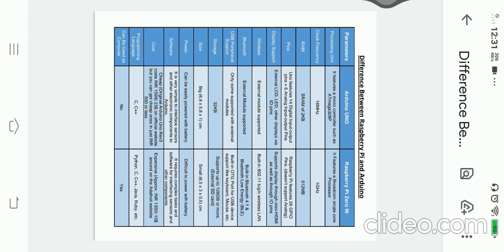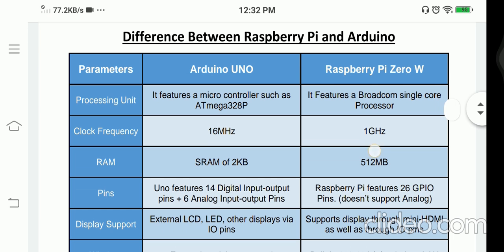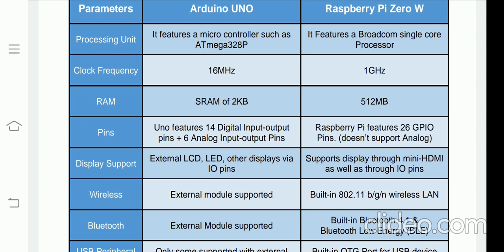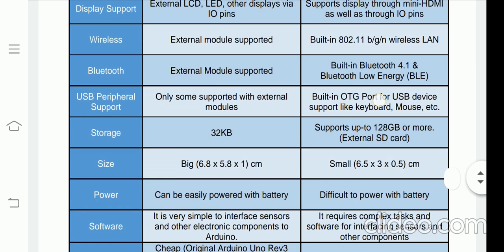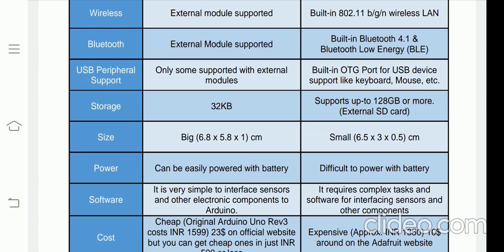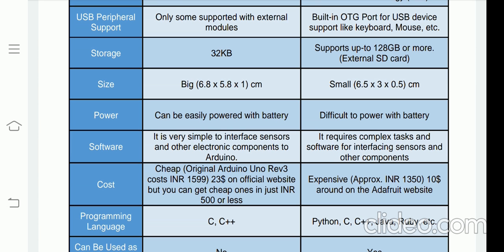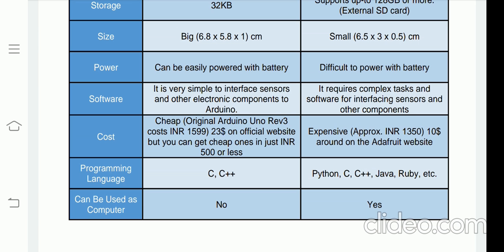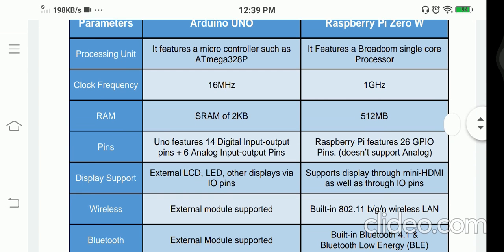Difference Between Raspberry Pi and Arduino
This video contains the Difference Between Raspberry Pi and Arduino.